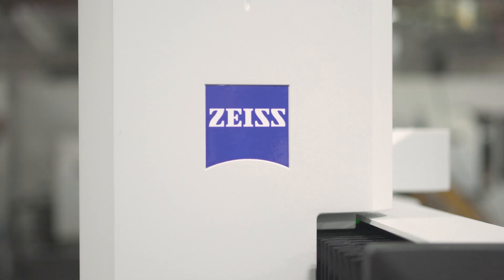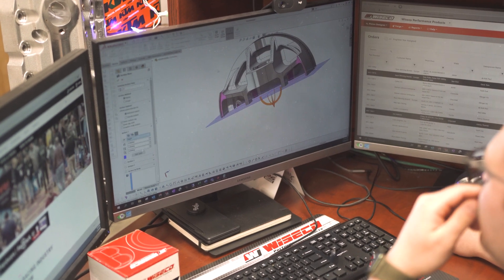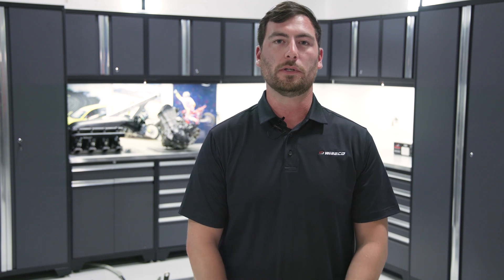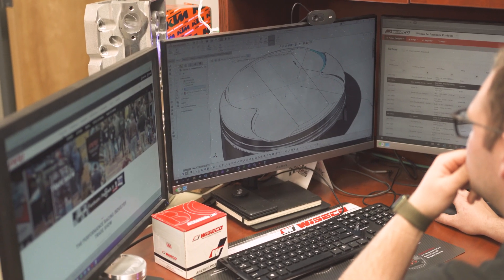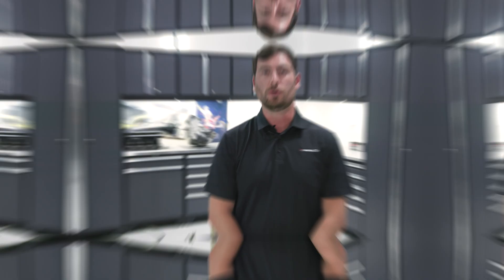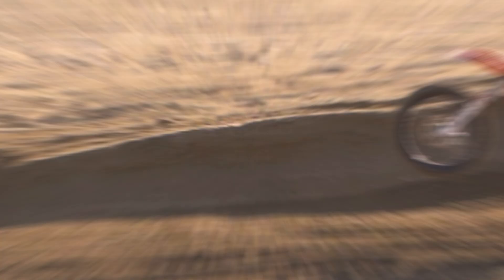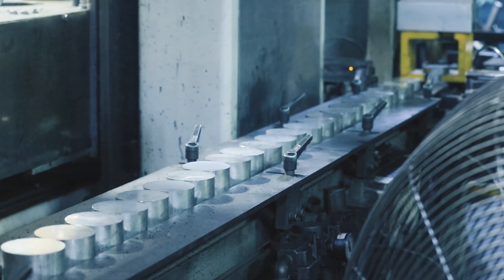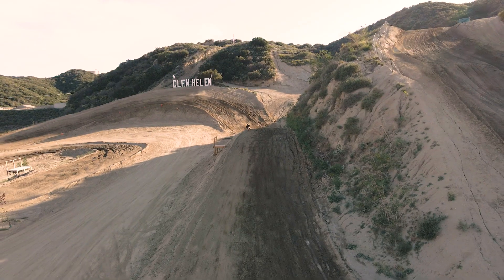Developing Our Best KTM Pistons Yet! | 🔬 Tech Trials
As KTM has stepped up the standards in OEM engine components over recent years, Wiseco went back to the R&D department to fine-tune their four-stroke KTM pistons for improved performance and longevity characteristics over KTM's OEM pistons.

We got the first-hand scoop on this process from our Engineering Manager, who explains why we went back to the drawing board for an offering we already had pistons for, what areas we saw needed improvement, and how we went about developing and testing solutions for those areas.

The final result is a range of updated pistons for KTM, Husqvarna, and GASGAS 350cc and 450cc four-stroke models, 2022 model years and earlier.

00:00 - Intro
00:30 - Reverse Engineering, Testing, Benchmarking OEM KTM Piston
00:46 - Solid 3D Model
01:00 - Areas for Concern
01:33 -  Prototype and Final Design
01:50 -  Made in the USA
02:19 - Treat your KTM Right